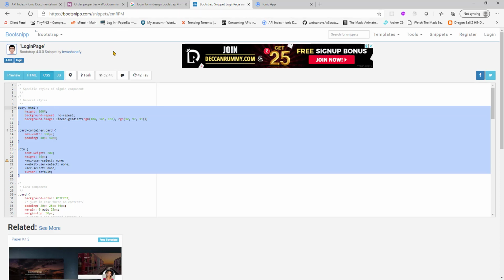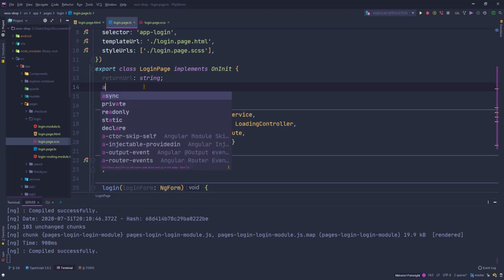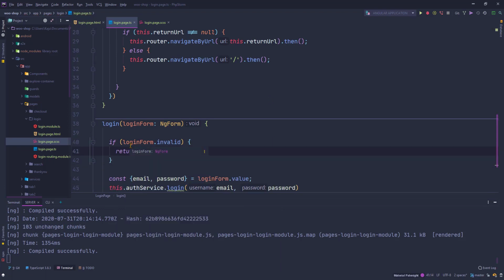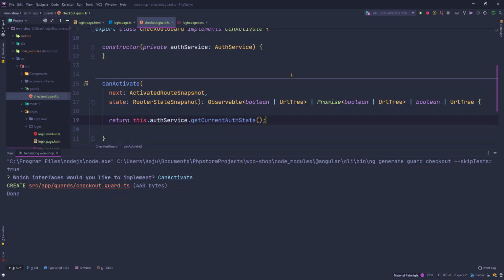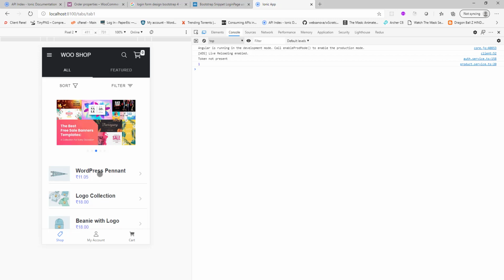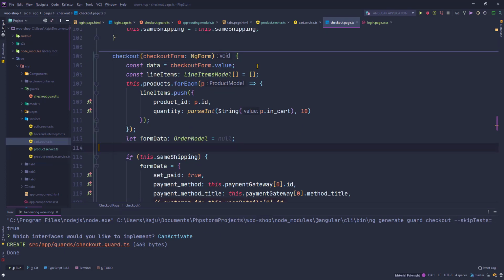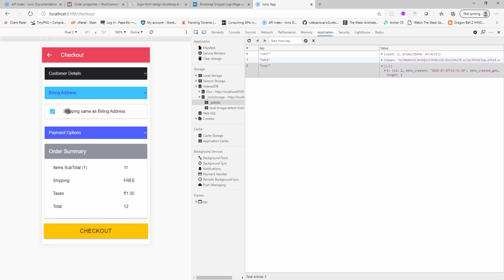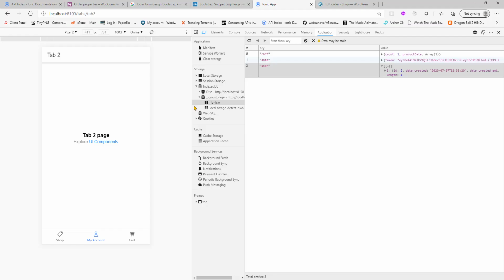19. User Login Page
In this video, we create a login page as well as an authentication guard to restrict checkout only to logged in users.

The github url might seem duplicate to the previous one as it has Video_18 in its name but that was done by mistake and is a brand new branch so don't get confused with the other one.